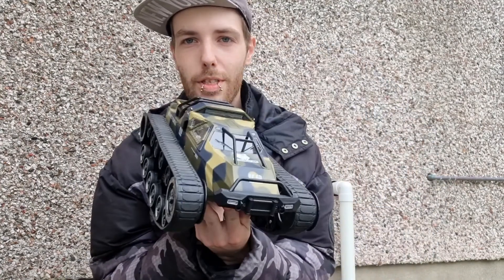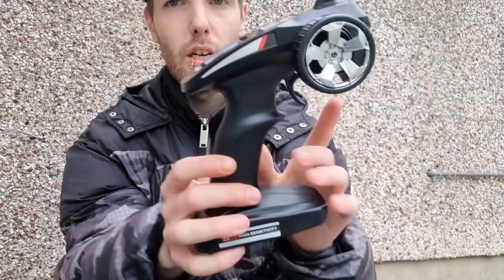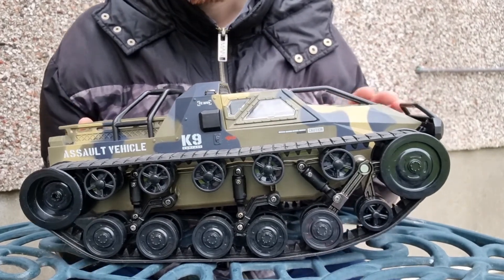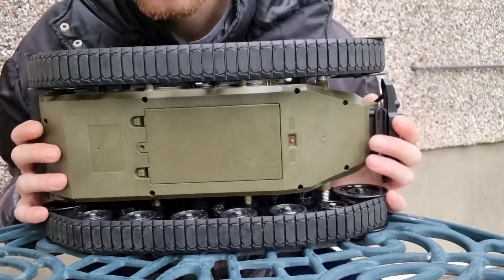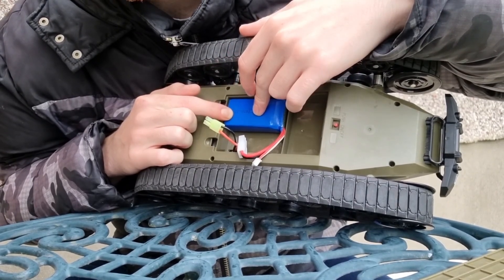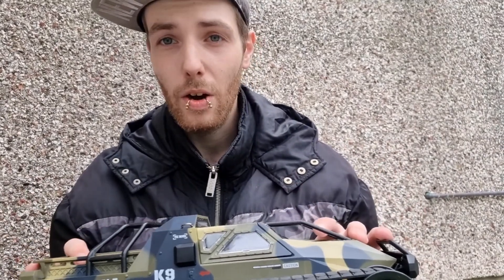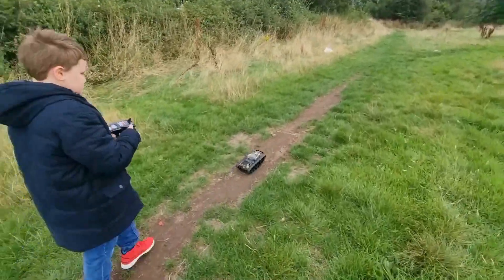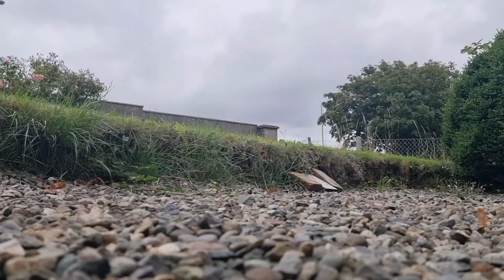FTX Buzzsaw review/overview! Ollie drives! and and EPIC montage!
In this video i give an overview of the ftx buzzsaw, Ollie takes it for a drive through the field, and an epic montage to end the video!